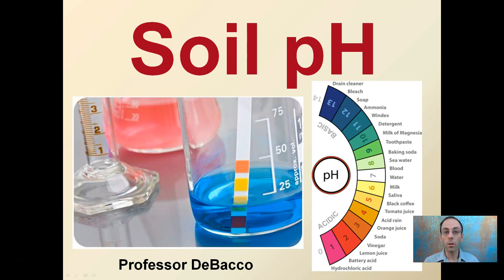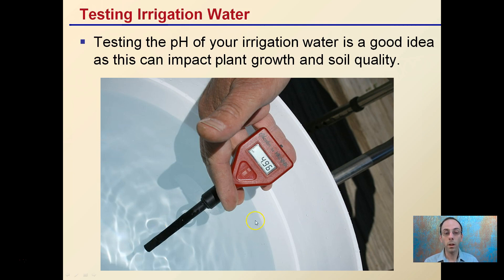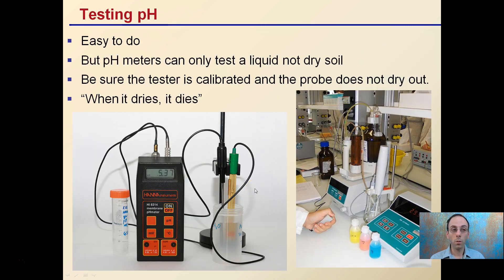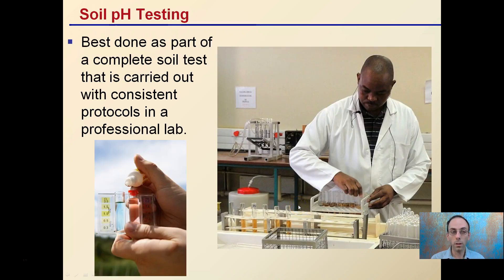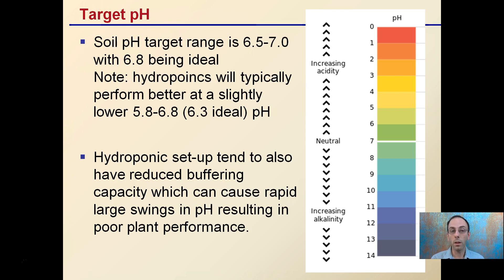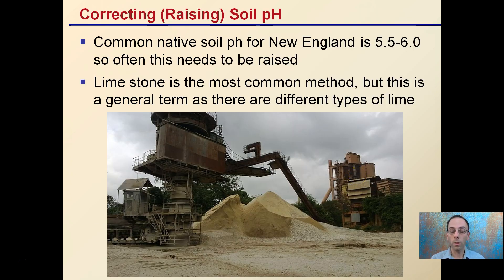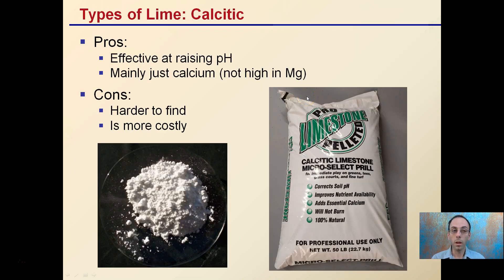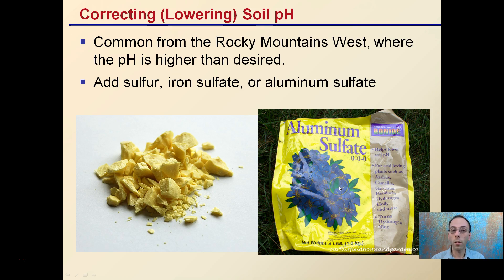Soil pH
pH Scale
Scale from 0-14
Logarithmic scale
Each point change is a 10-fold increase in the hydrogen ion concentration
Effects the availability of nutrients

Soil pH target range is 6.5-7.0 with 6.8 being idealNote: hydropoincs will typically perform better at a slightly lower 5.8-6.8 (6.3 ideal) pH

Correcting (Raising) Soil pH- Lime stone is the most common method, but this is a general term as there are different types of lime

Correcting (Lowering) Soil pH- Add sulfur, iron sulfate, or aluminum sulfate

Helpful “Review Sheets” to use while you watch the video can be found at…

“Review Sheets with Answers” so you can check your understanding can be found at…